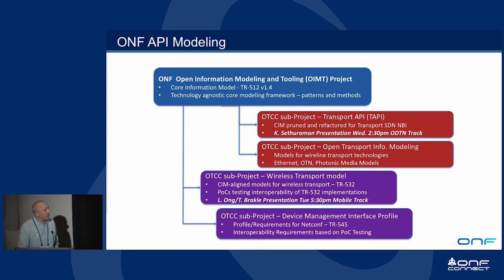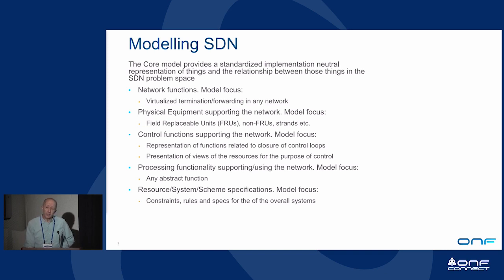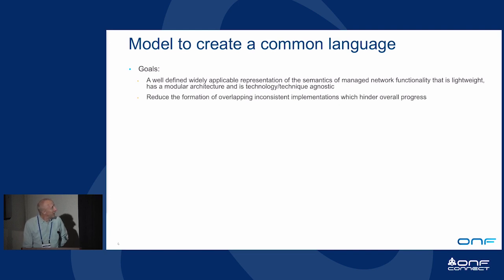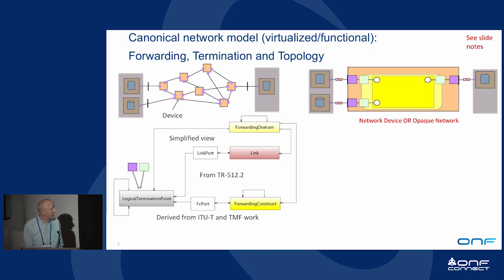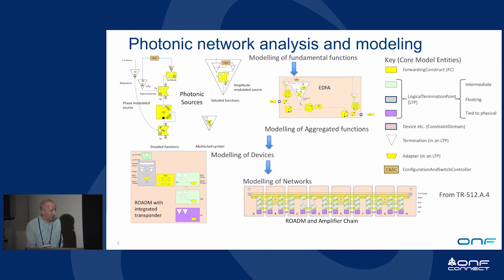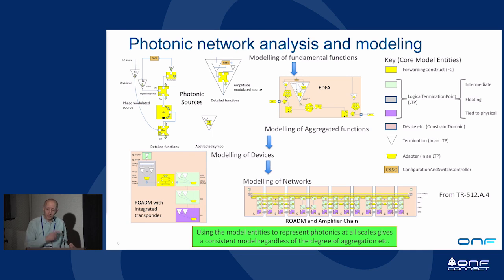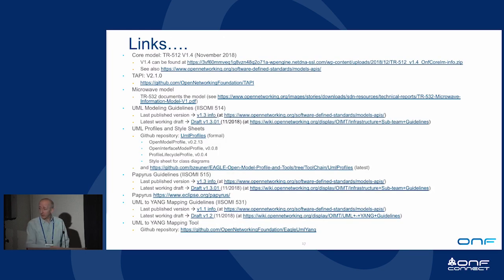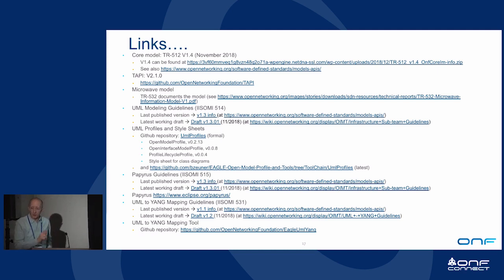ONF Connect 18: ONF Core Model